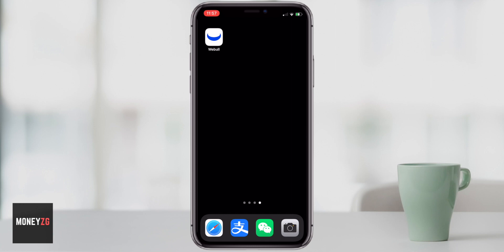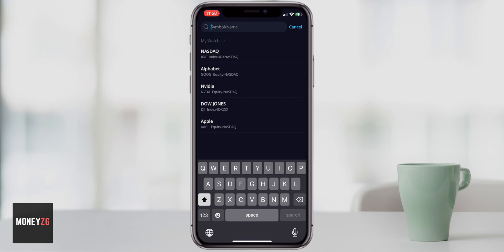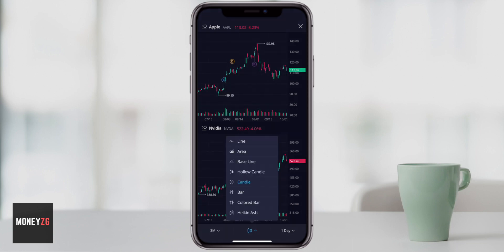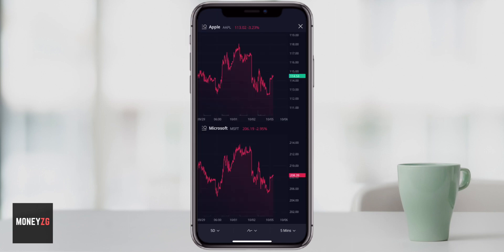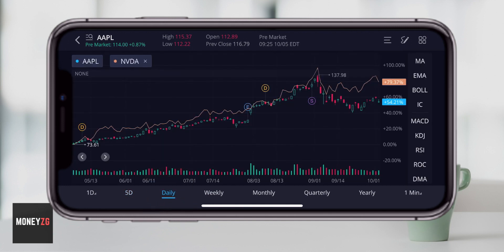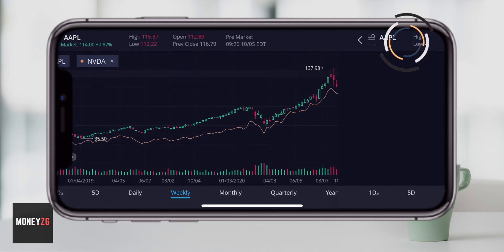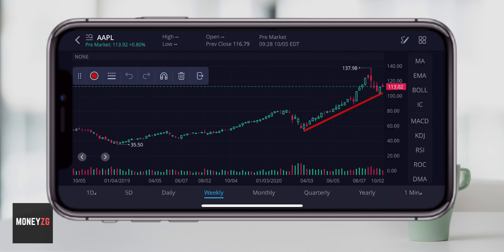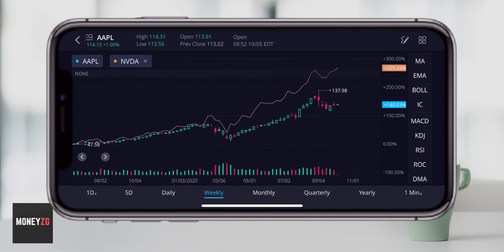How to Compare Stocks in WeBull App - iPhone & Android Tutorial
How to compare stocks in WeBull app - this WeBull tutorial for beginners show you how to compare stocks in WeBull using VS Compare feature and also Dual Charts feature in WeBull App for stock trading. WeBull App tutorial

WeBull trading app platform on iPhone and Android allows for trading of US stocks and ETFs and stock options. Find stocks, and all the pertinent trading information like trading volumes and flows.